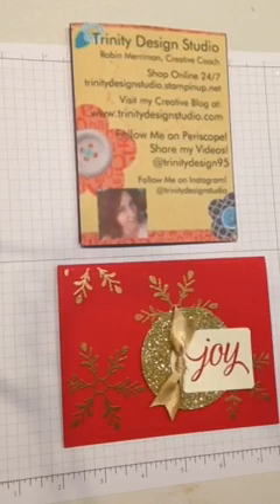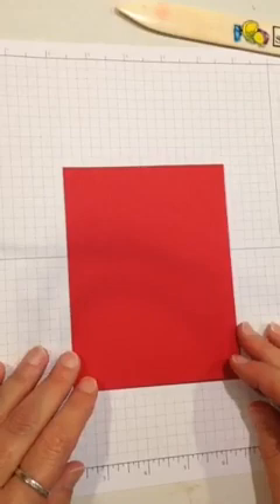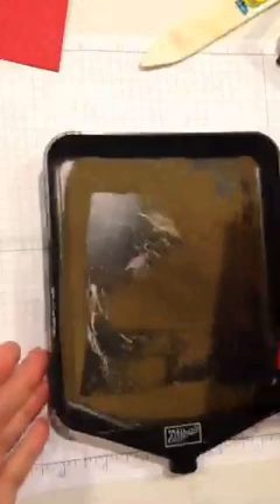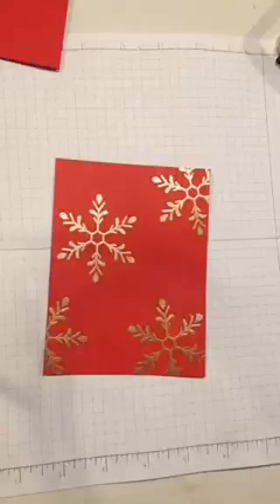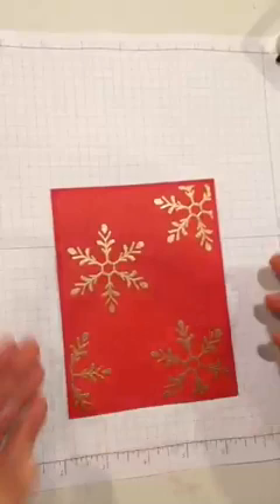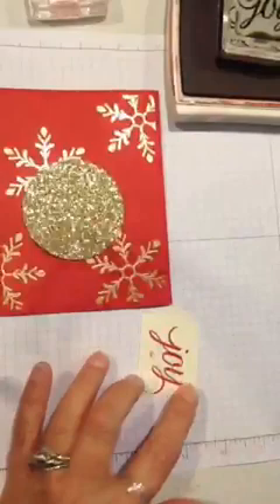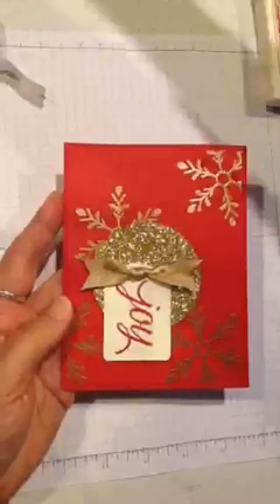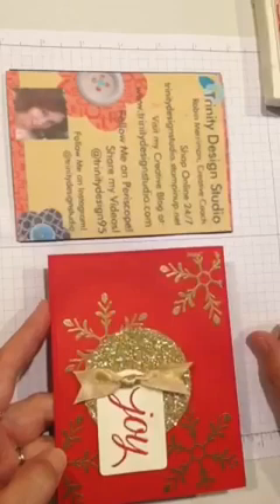Leonie Schroder's New Periscope's Just Out (-34.091016,150.791145)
"Periscope Videos Now" website owner releases new broadcast (Tue Sep 29 21:36:12 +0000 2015)

-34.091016,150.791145-based Periscope power user Leonie Schroder published a new video broadcast, initially announced on Twitter with the message "watched on Periscope: Red, Gold, Glam - Robin's Christmas Card Class Card 1

If you enjoyed this video stream, and you'd like to know more about Leonie Schroder, besides their short bio describing them as Wife, Mum, Christian & Party Plan Junkie - Demonstrator for Stampin; Up! Consultant for Scentsy & Grace Adele. Love my coffee & avid Sydney Swans/AFL fan, don't hesitate to visit their where you'll also find valuable resources.

If you are just discovering Periscope, look for Leonie Schroder inside the app. Follow their broadcasts and use the list of 247 people they are following to navigate through the best video content producers on Periscope.